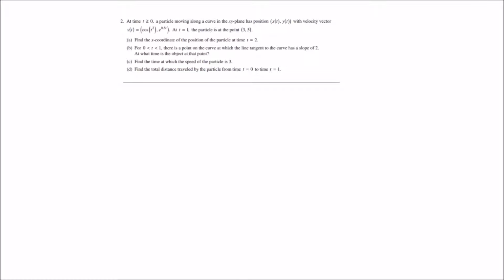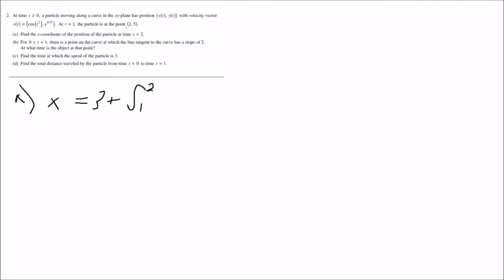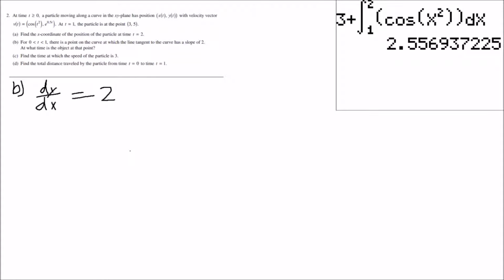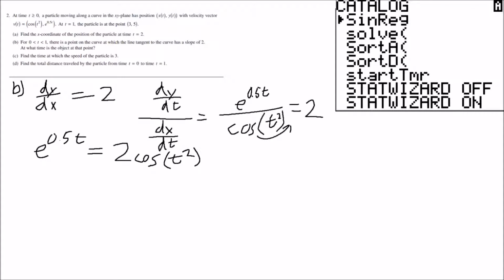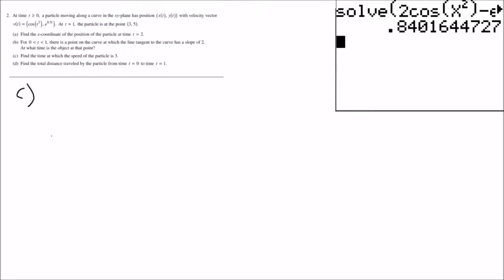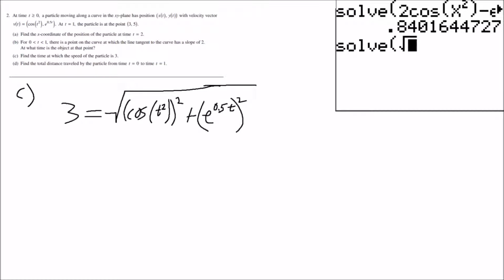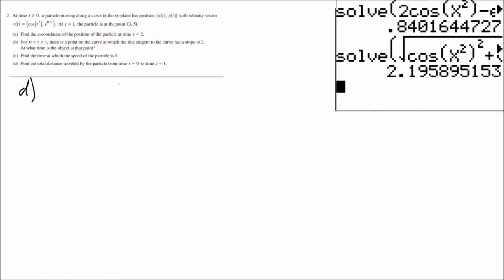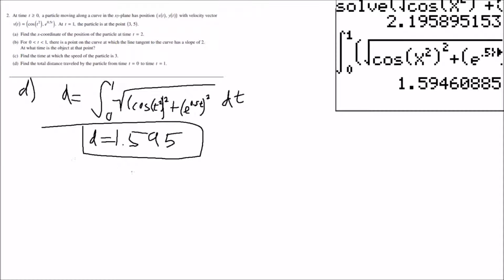AP Calculus BC 2015 Released FRQ 2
A step-by-step walkthrough of Free Response Question #2 on the released 2015 AP Calculus BC exam.